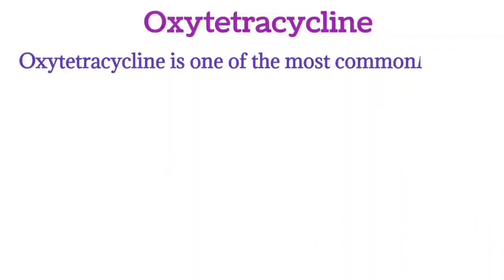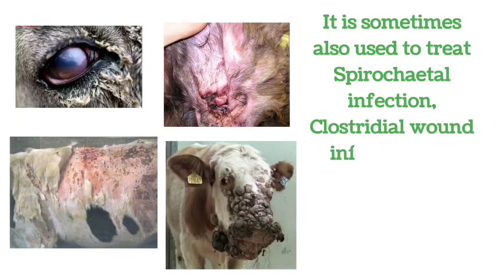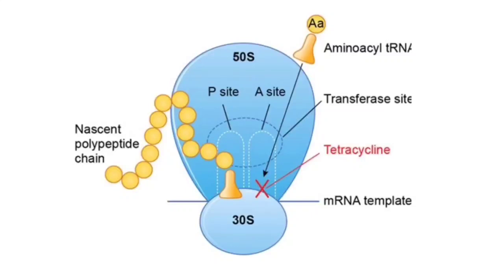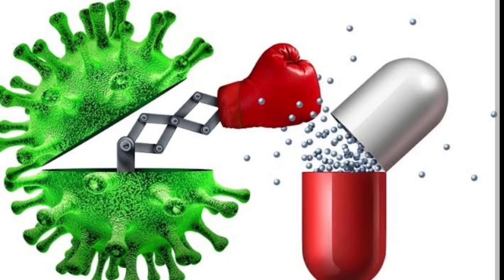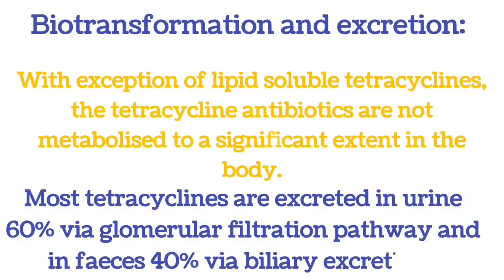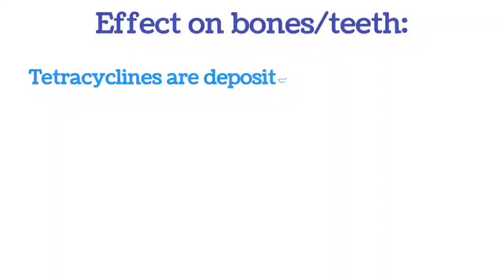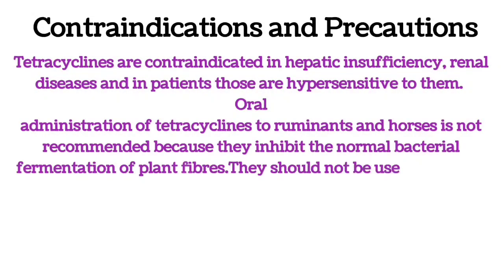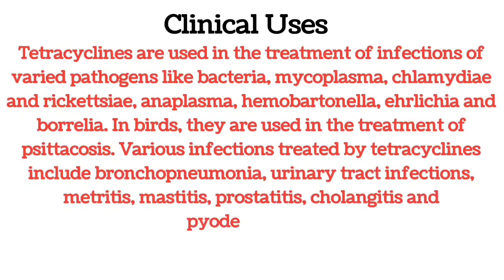Oxytetracycline injection Veterinary uses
Oxytetracycline injection Veterinary | Oxytetracycline